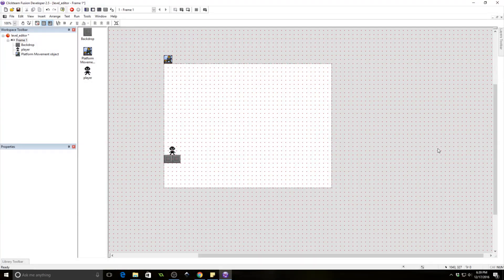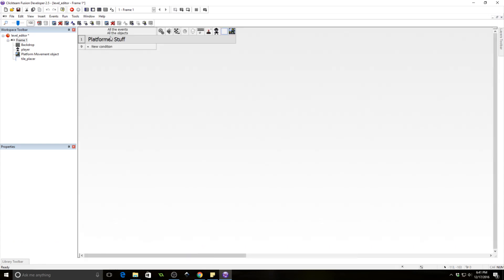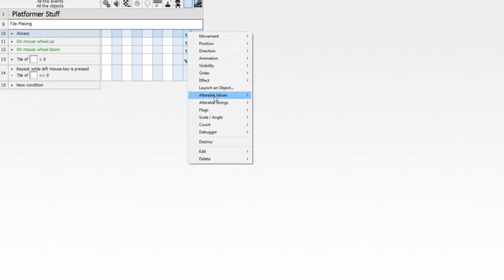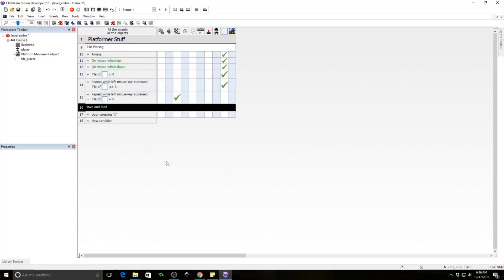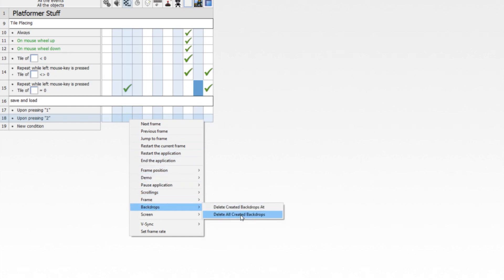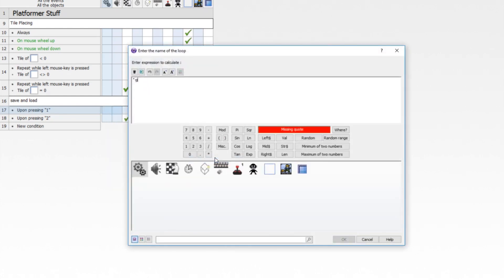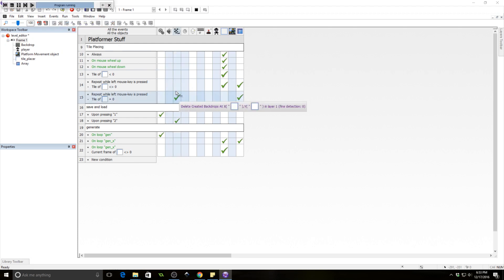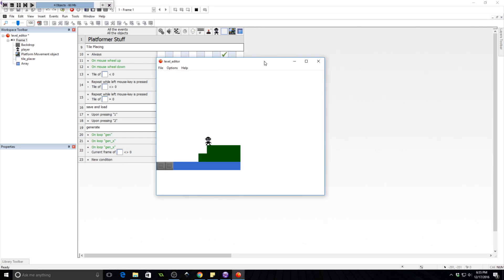Simple Level Editor - Clickteam Fusion 2.5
This is a quick tutorial on a simple level editor in Clickteam Fusion 2.5.

-=Links=-